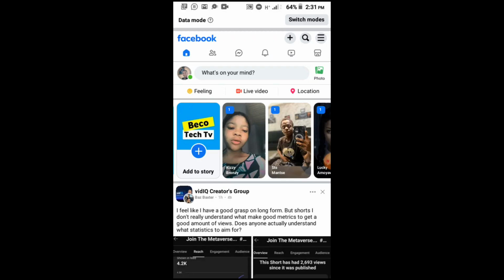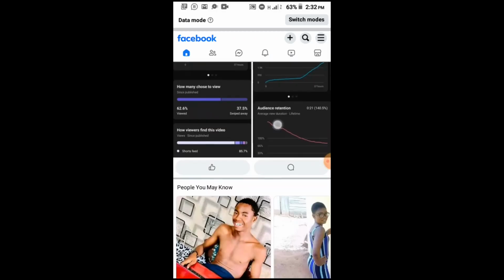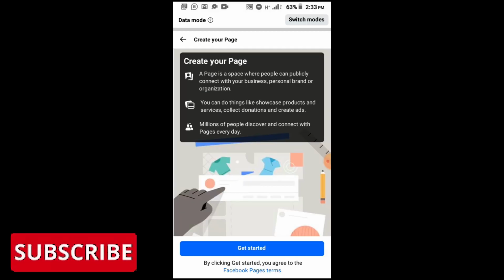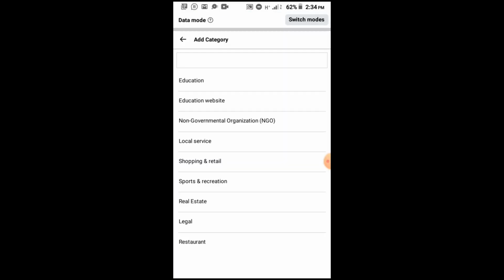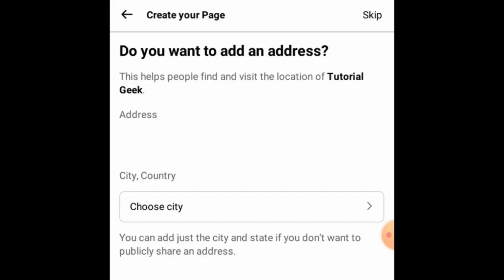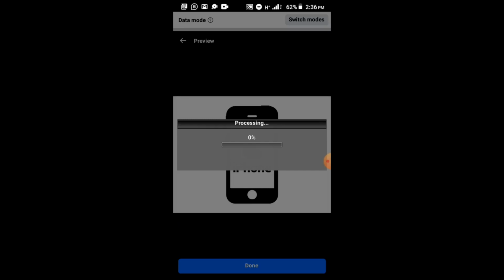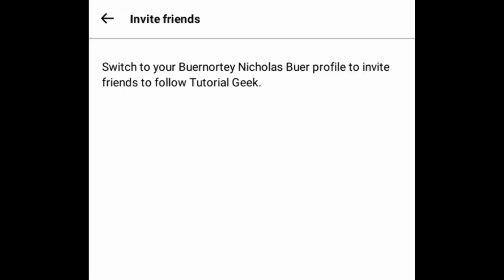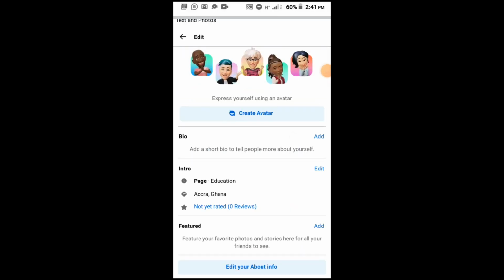How To Create A Facebook Page For Free - Step To Becoming A Celebrity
If you want to gain 167M followers on Facebook like Cristiano Ronaldo and become a Celebrity then you are in the right video. In this video I'm going to show you how to create a FACEBOOK PAGE AND BECOME A CELEBRITY like Mr. Bean, Cristiano Ronaldo and the others out there.